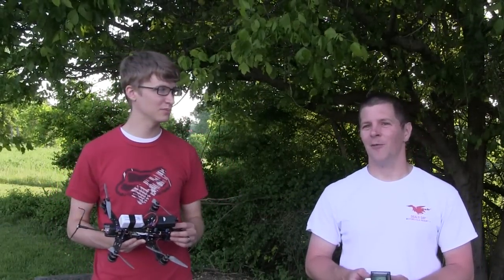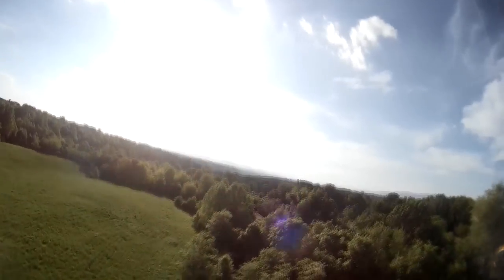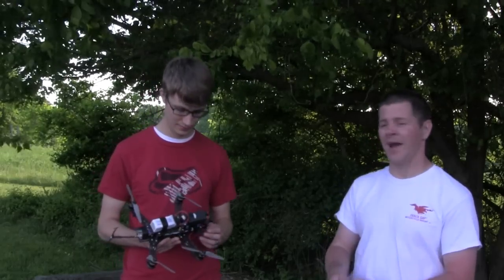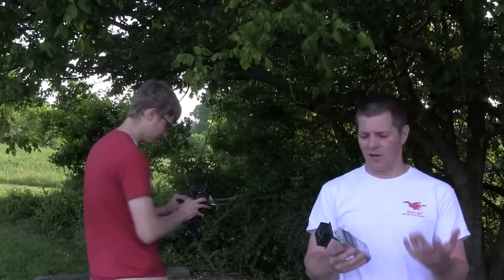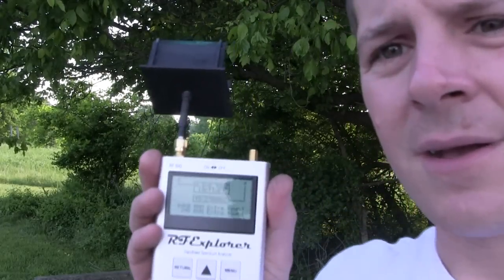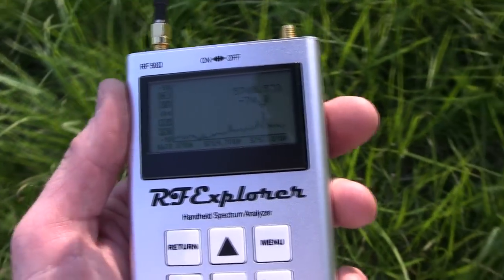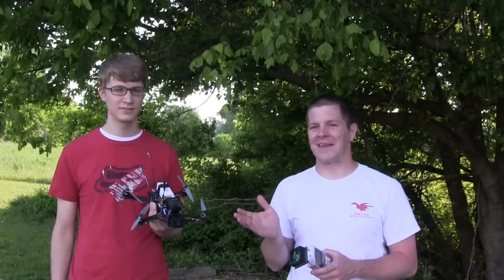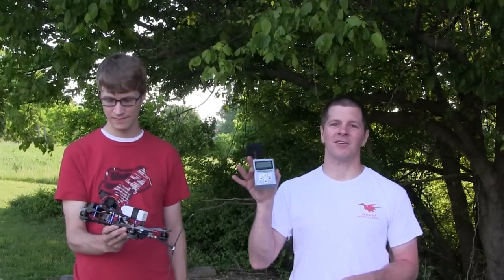Foxhunting a lost aircraft with an RFExplorer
This was a spur of the moment video I made as I think many would benefit from it.  VanGo lost his quad in high grass and we found it with a Spectrum analyzer.  Note he tried his best to hide the vehicle, but the RFExplorer put me right on it.